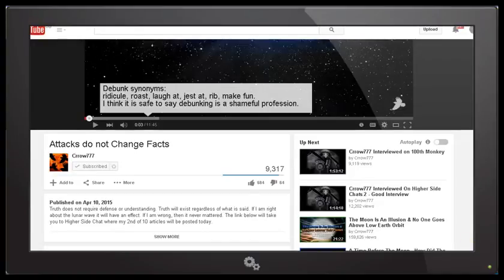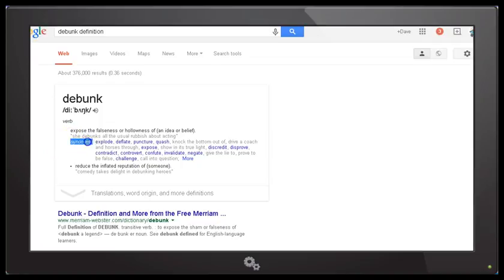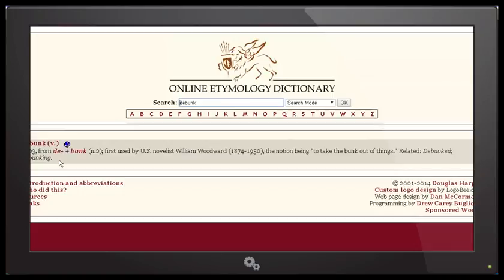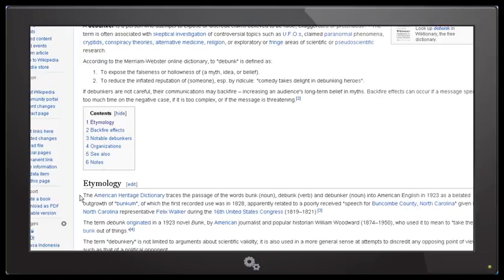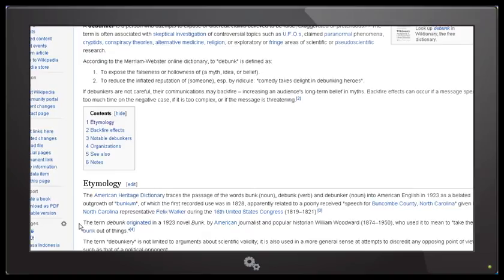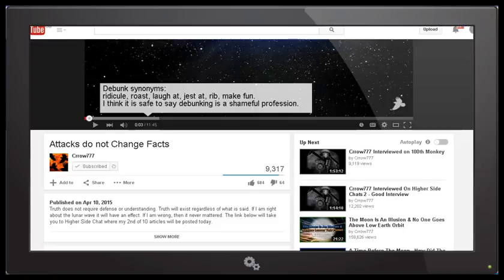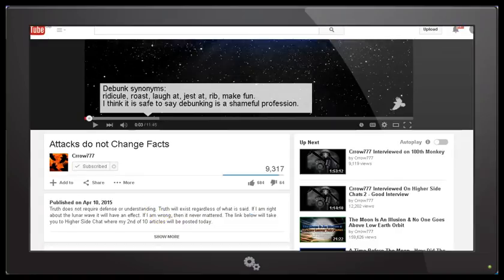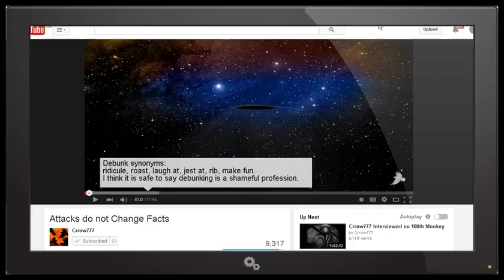Debunking Explained - Definition and Etymology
We take a look at the true definition of the word "Debunk".